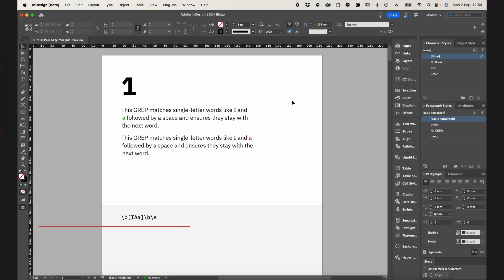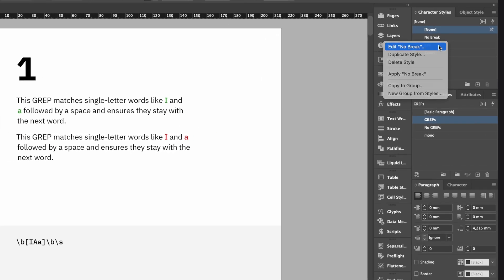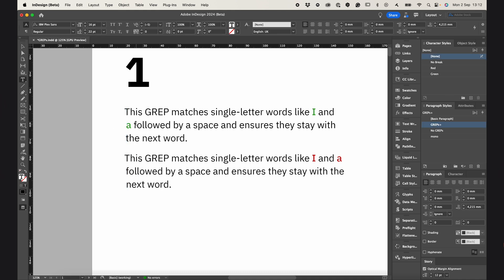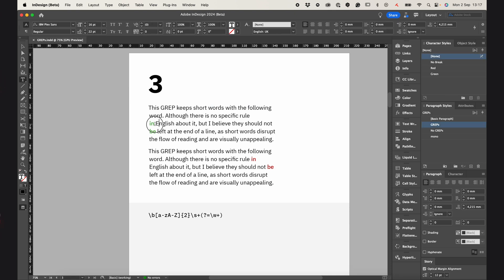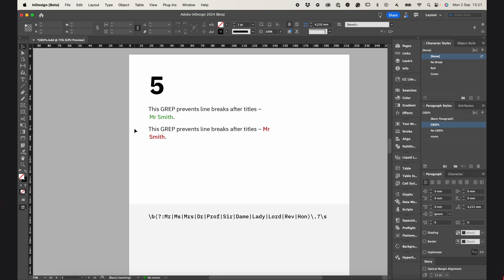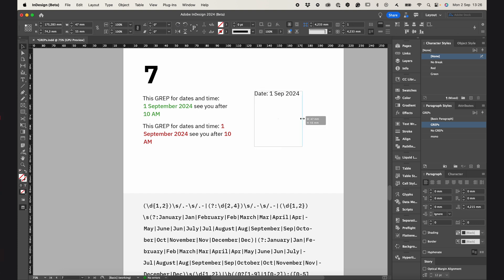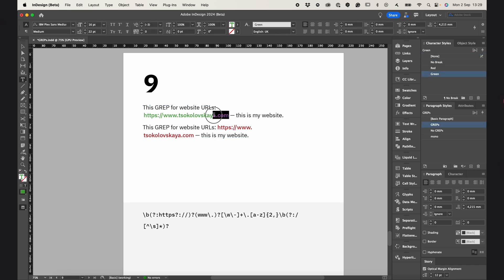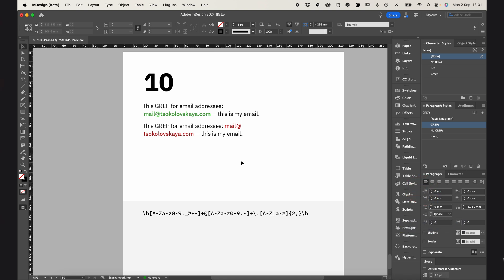Stop Wasting Time! Use These 10 InDesign GREPs Now!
In today's video, I'm sharing 10 fundamental GREP commands that every InDesign user should have in their toolkit. GREP is a powerful tool typically used for search and replace, but did you know it can also be set up to apply automatically within your Paragraph Styles? Watch the video to see how it works in action!

You can download the PDF and RTF files with all GREP commands I mentioned